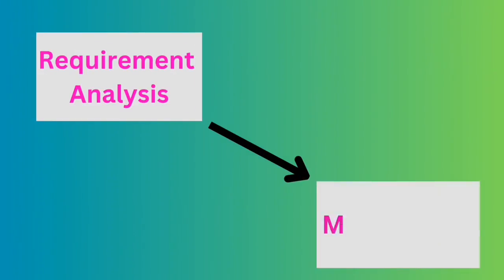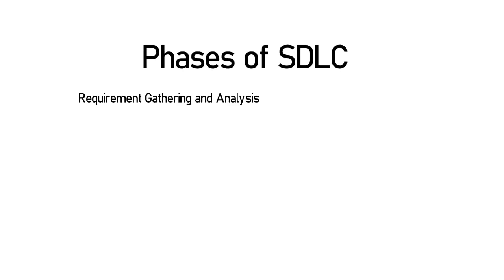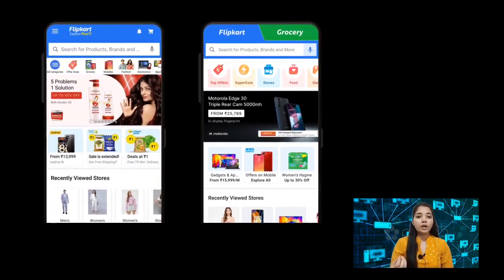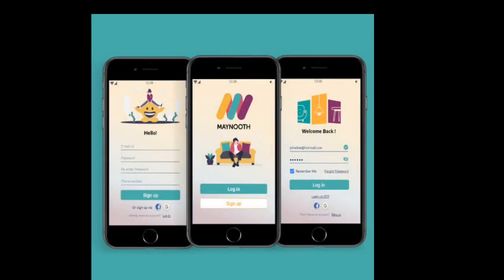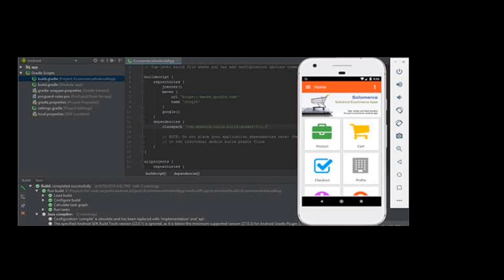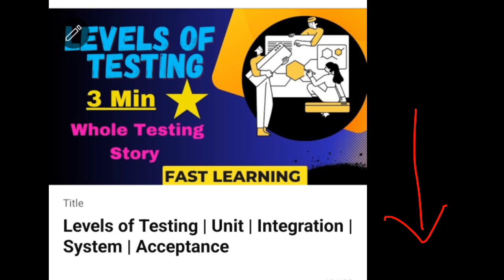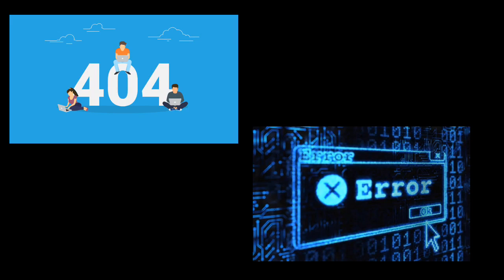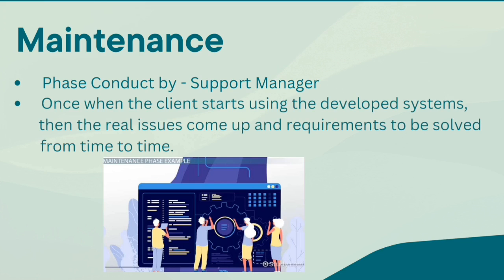SDLC | Introduction to Software Development Life cycle | For Beginners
In this video,We will be learning What is SDLC and what are the phases of SDLC  [English]

- Requirement analysis
- Software design
- Implementation
- Testing
- Deployment
- Maintenance

 A software life cycle model describes entry and exit criteria for each phase. A phase can begin only if its stage-entry criteria have been fulfilled. So without a software life cycle model, the entry and exit criteria for a stage cannot be recognized. Without software life cycle models, it becomes tough for software project managers to monitor the progress of the project.

SDLC life cycle tutorial for beginners

Channel Owner - Shaikh Nahid